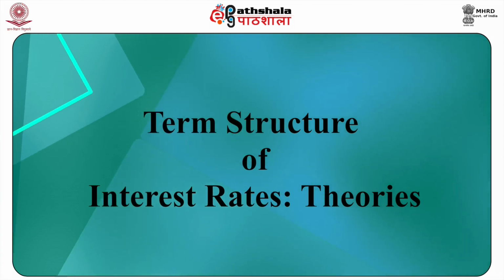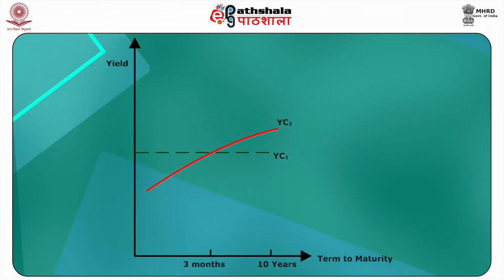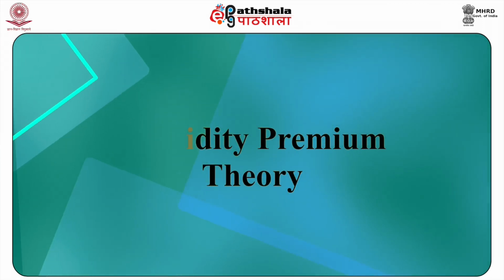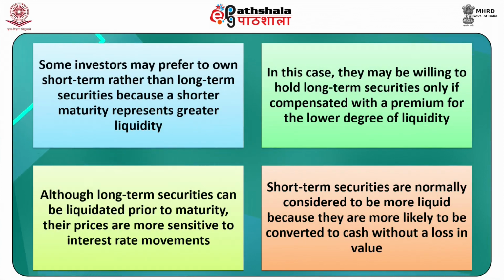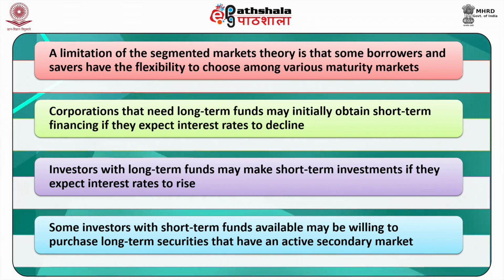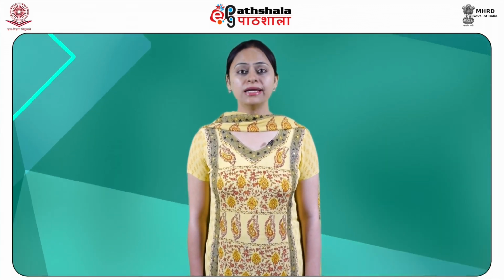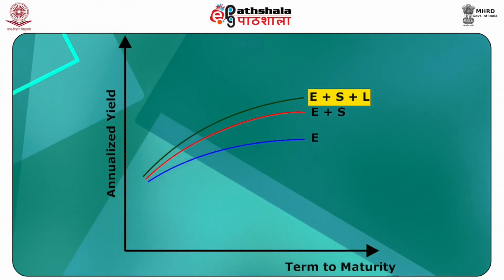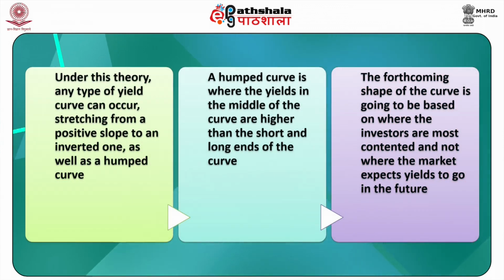Theories of Term Structure of Interest Rates